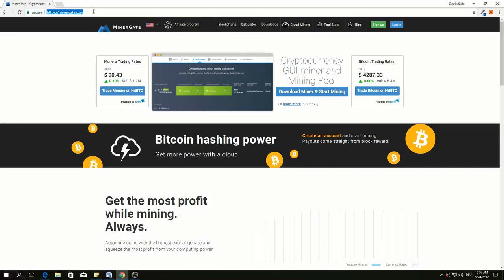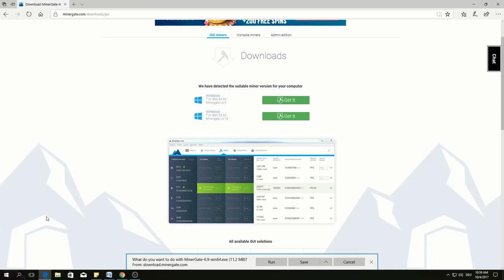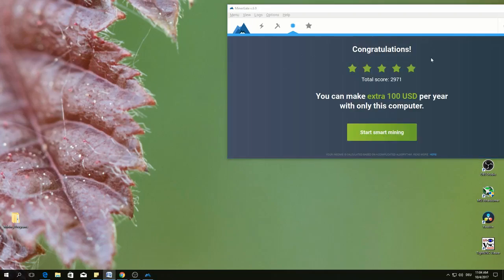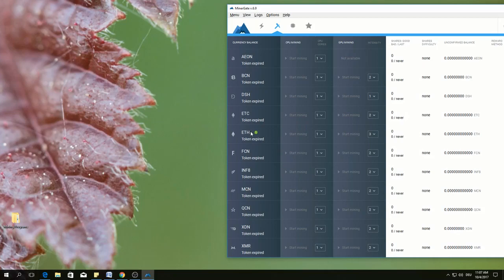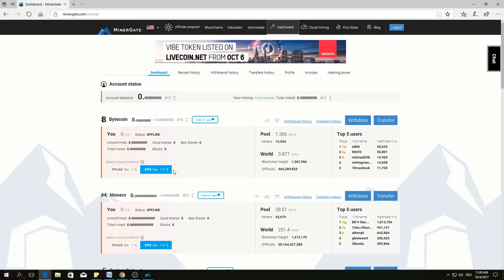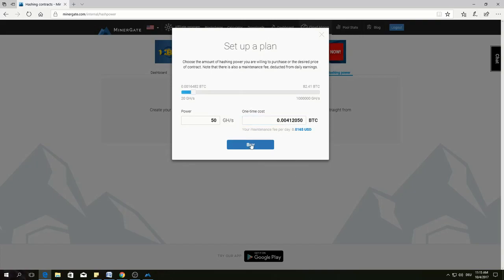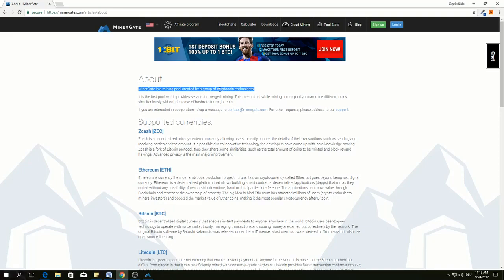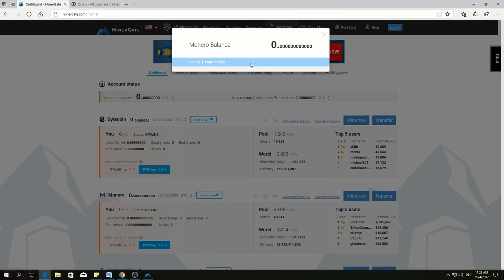Minergate Pros and Cons: Minergate Review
In this video we will review Minergate pros and cons. Get $10 free bitcoin on Coinbase when you spend of sell more than $100:

Minergate is one of the crypto mining pool where you can mine various cryptocurrencies such as Bitcoin, Manero, Ethereum, Zcash and many more using GPU, CPU and ASIC

Mining software are available in different platform such as windows, MAC,  Ununtu and Fedora.

There are three ways of mining:

1. Select the single coin you want to mine, which will utilize 100% of hardware to mine a single currency. At the moment, Coins that can be mined are:
2. Mine multiple currencies. Hardware such as GPU may or may not be shared. In this way, power consumption of the system will go higher. Check your PSU can support extra power consumption or not.
3. Smart mining which means system selects most profitable coin based on exchange rate and mine automatically.

MinerGate has a 1.5% fee for PPS (Pay Per Share) payments and a 1% fee for PPLNS (Pay Per Last N Shares)

BTC: 1MwRwCZFj8sY5W2J4YMYuoGfndgk6vmwN8
BCH: 1AzzcyDZs3ZHEQYVZxQbupSUFyg5aH417q
DASH: Xeg6Qgpo4gAVmxVu9XD4iGbzKS3zquWwRe
LTC: Lgdg3UDzh9pjtpikY7AnQC1vaM7mESdeX3
ZEC: t1P8wVUTuLgjfSX1dZGTKr1G758wBQ8nNyN
ETH: 0x99a687283b3eE14e89Ef79B59178B5beD56C598E
ETC: 0x4f30222662cA35Ad446001d2bef20dd1FeAD8F6D